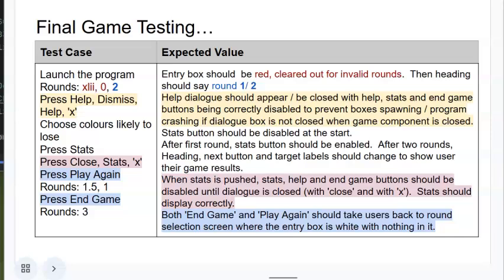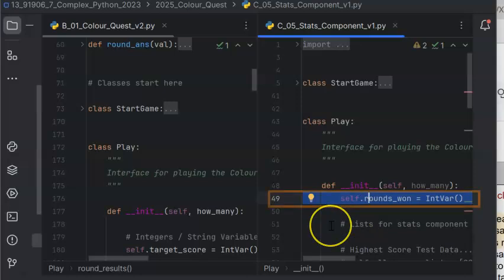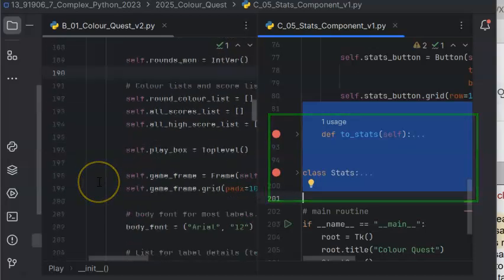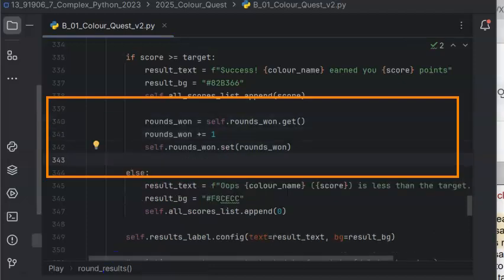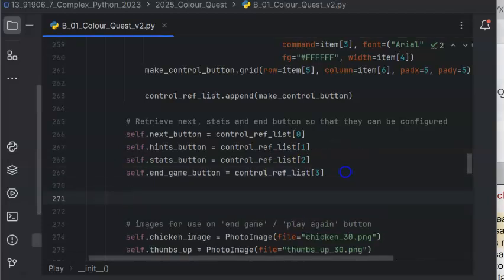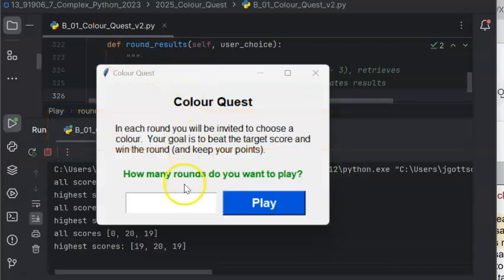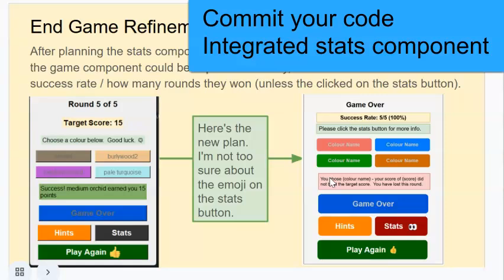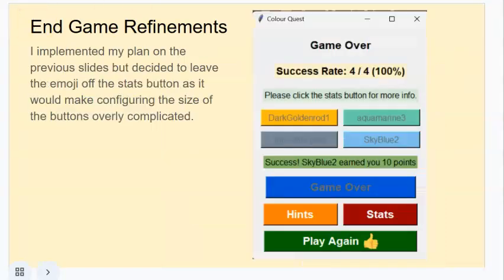25 Stats Integration